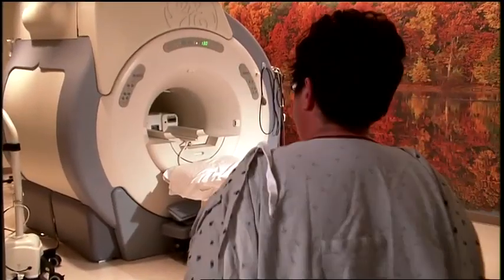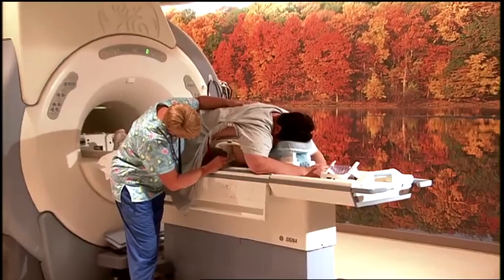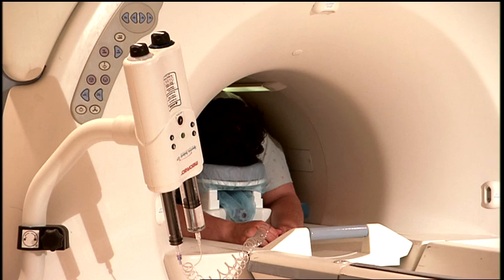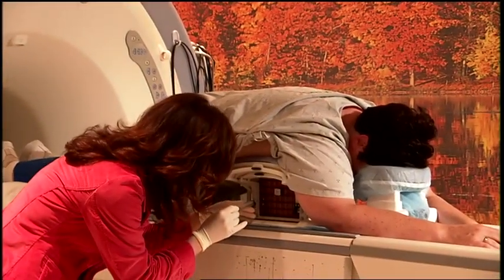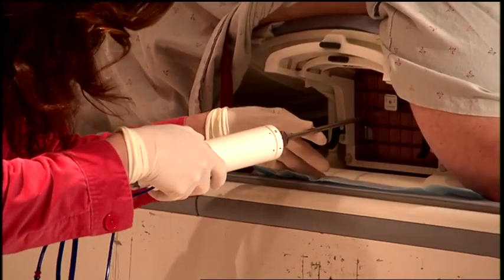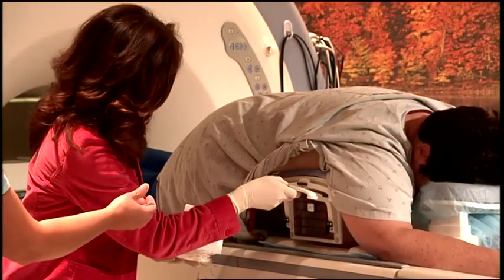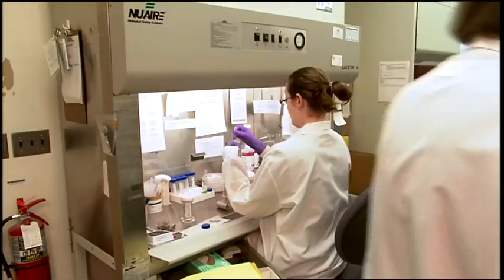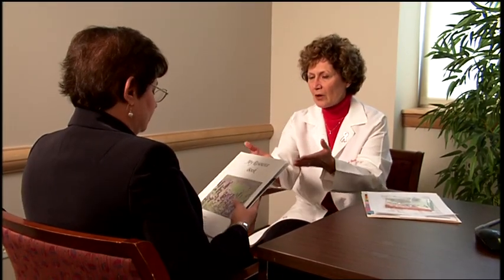MRI Breast Biopsy for Breast Evaluation | UPMC Magee-Womens Hospital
MRI Breast biopsy is a method of performing a biopsy of an area of concern that has been best imaged using Magnetic Resonance Imaging (MRI).